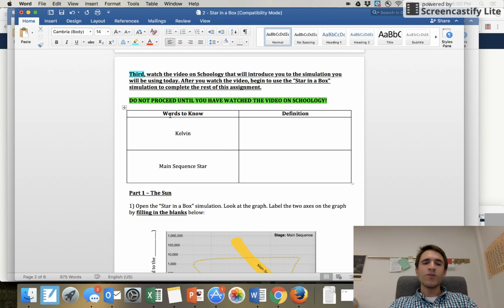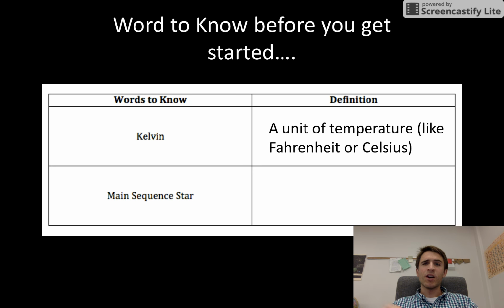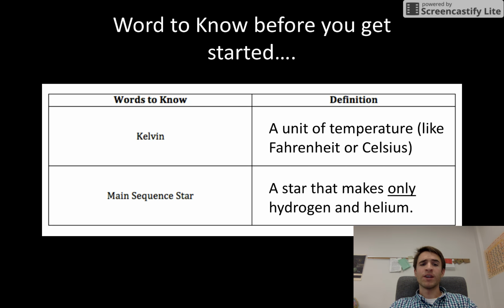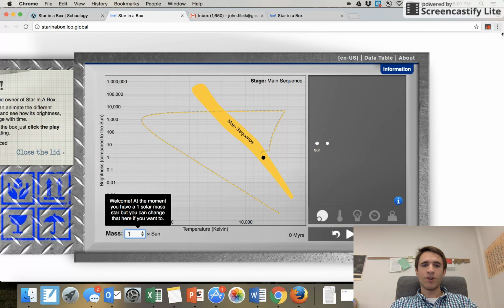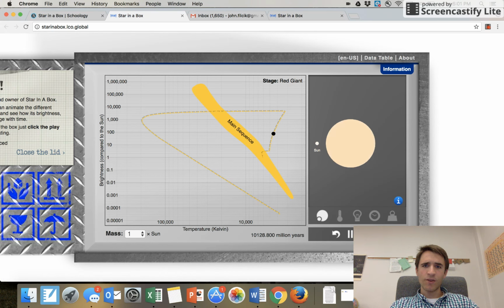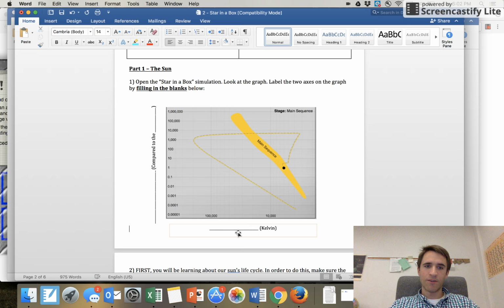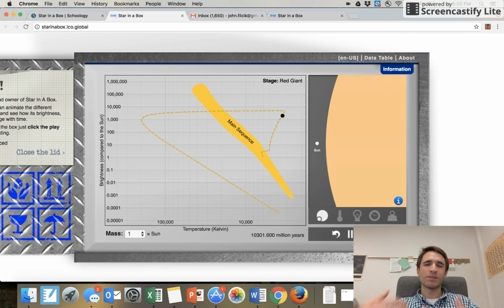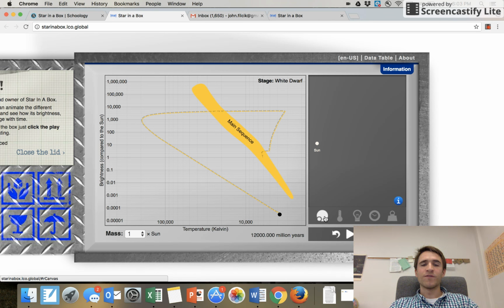Star in a Box Instructions